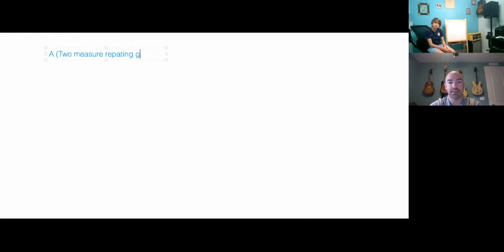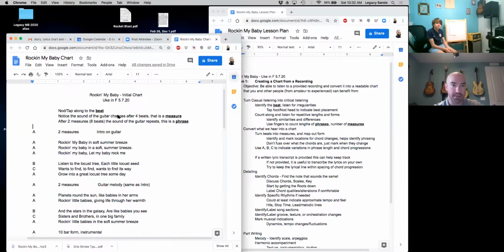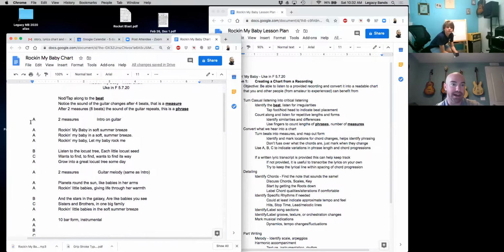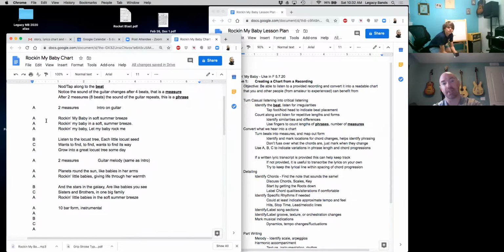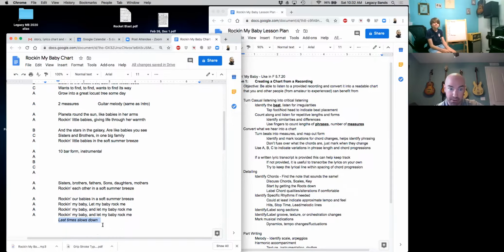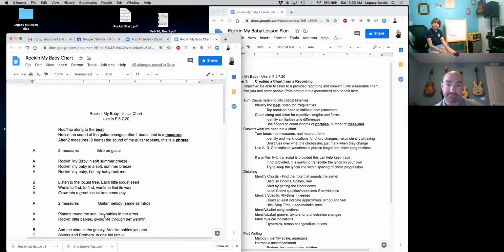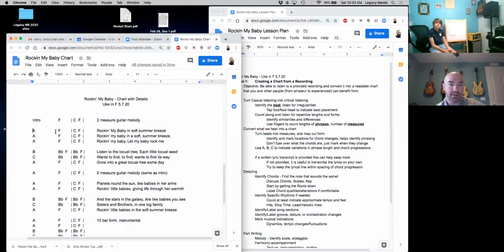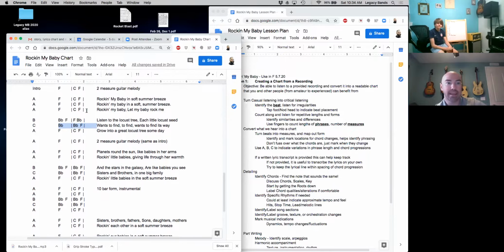How to Write a Music Chart-- Rockin' My Baby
This video features Paul Woods, professional music teacher, and Shepherd, back when he was a 12 year old music student.  Paul teaches Shepherd how to outline the form of a song by Jerry Rasch, Rockin' My Baby. That song is central to an upcoming publication by Eban Flo called "Rockin' My Baby: How Nidia Suena became Nid the Kid." This video was done during the Covid-19 outbreak on a zoom call.

Here is a mixed and mastered version (with Shepherd on background vocals) of this song, Rockin' My Baby, on Spotify